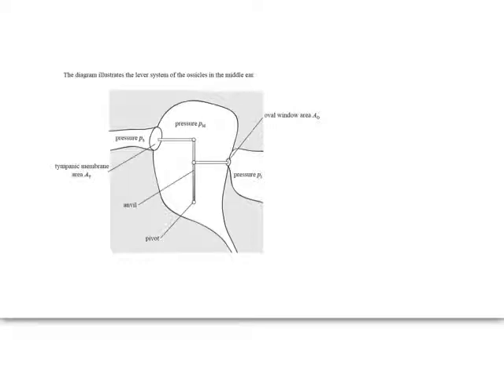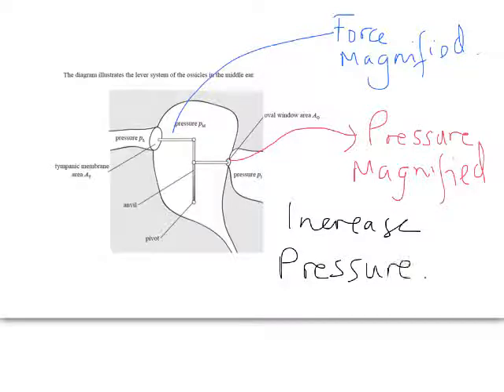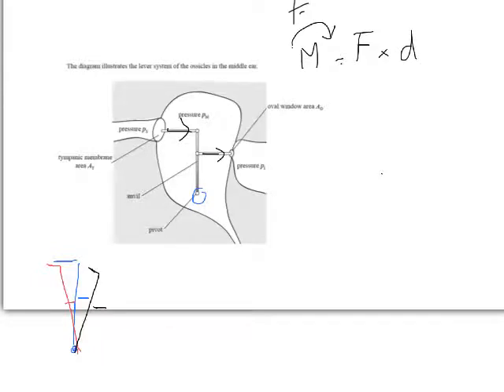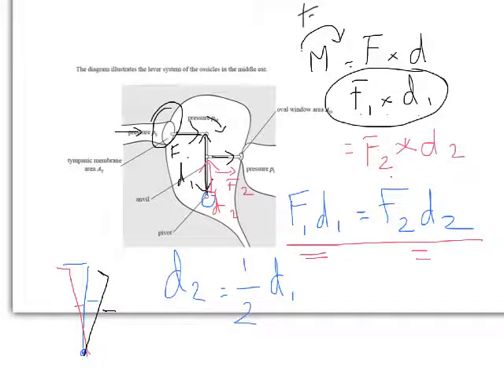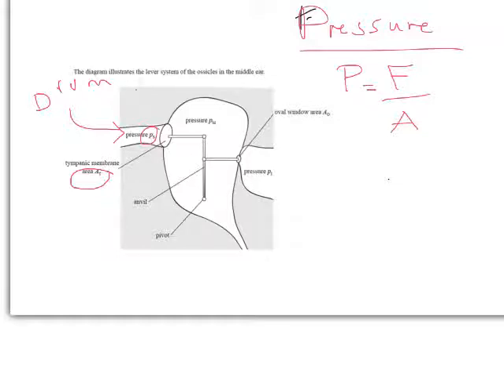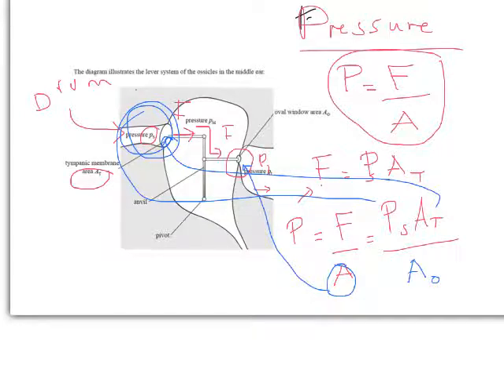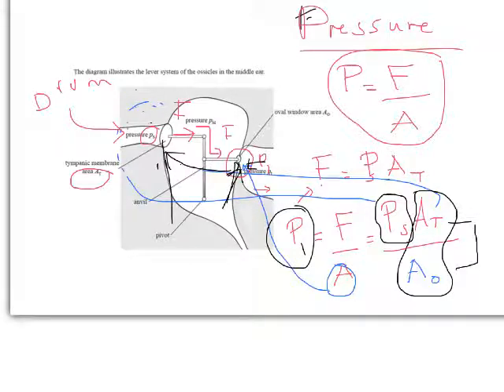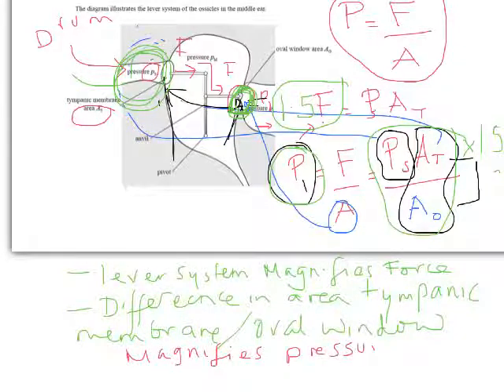Made with Explain Everything